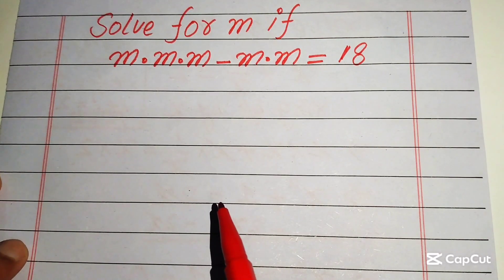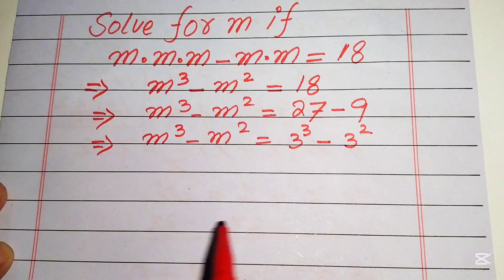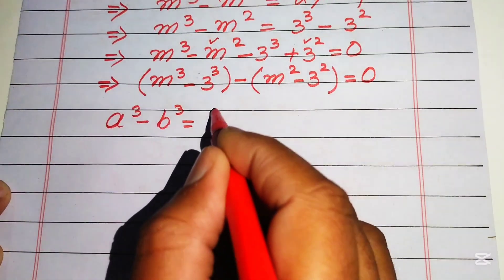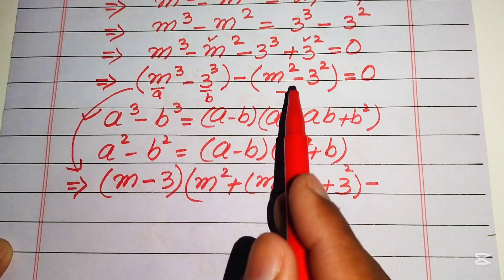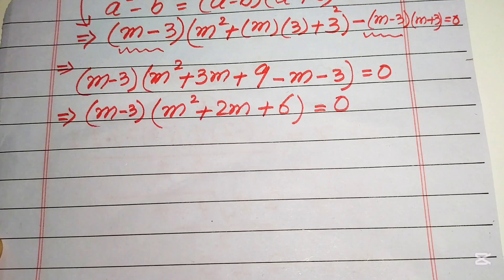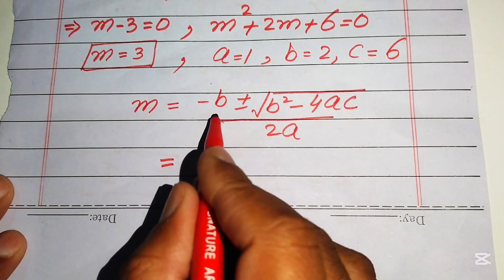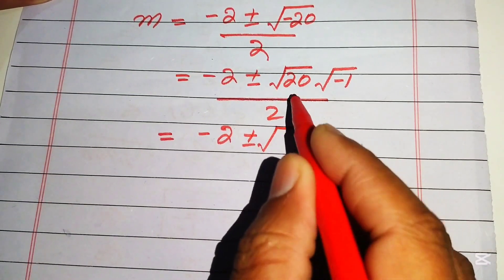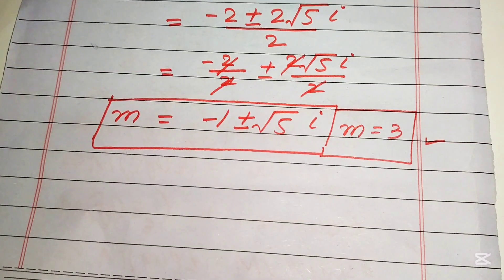Harvard University Admission Interview Tricks | 99% Failed Admission Exam | Algebra Aptitude Test